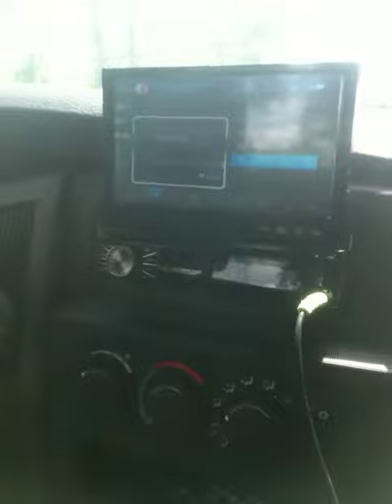2 alpine type r 10s onplanet audio 5000.1 with the new head unit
2 alpine type r 10s on 5000 watts with the new head unit